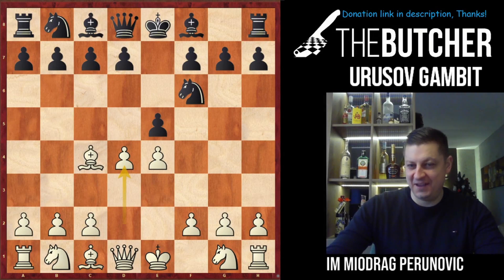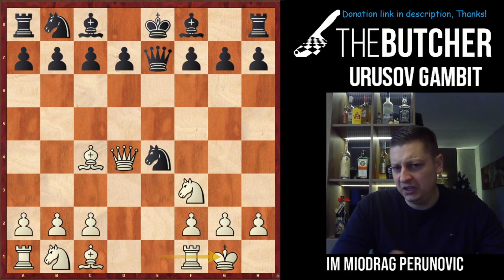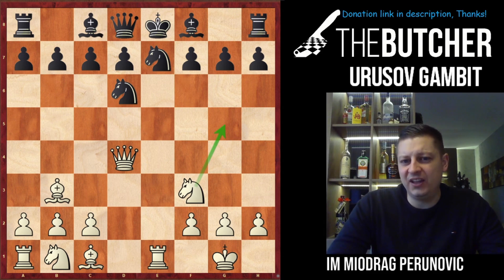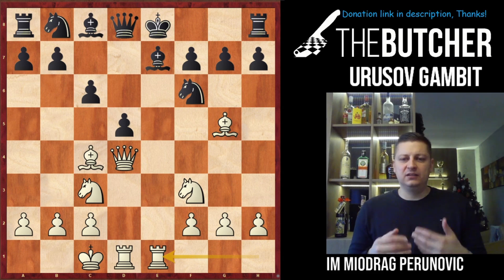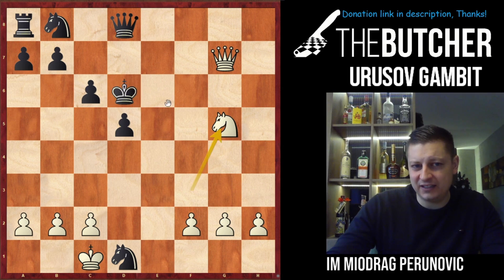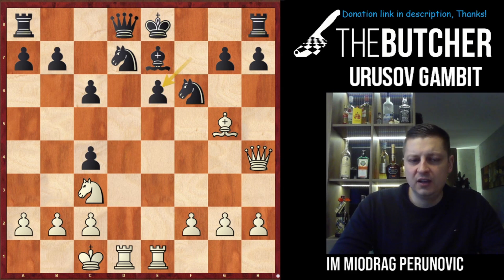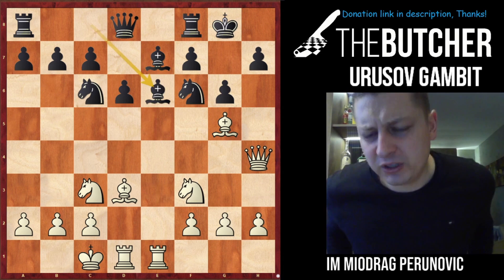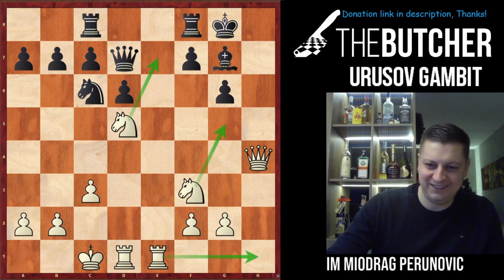Chess Openings: Smash 'em with The Urusov Gambit!!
Chess Opening:

Bishops Opening - Urusov Gambit:

1.e4 e5
2.Bc4 Nf6
3.d4
0:00 Intro
2:20 3...Nxe4
2:34 3...exd4

(4.Nf3)

3:39 4...Nc6
4:49 4...Nxe4

(5.Qxd4)

6:21  5...Qe7
8:40  5...Nd6
13:13 5...Nf6

13:40 6.Bg5
15:41 6.Nc3

16:42 6...c6
34:24 6...Nc6